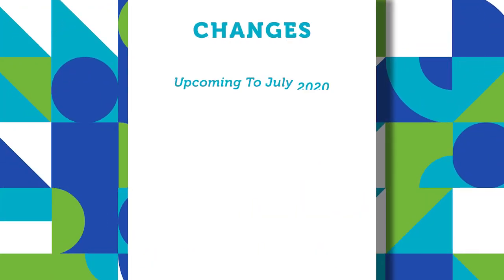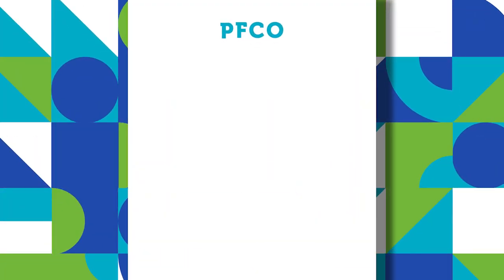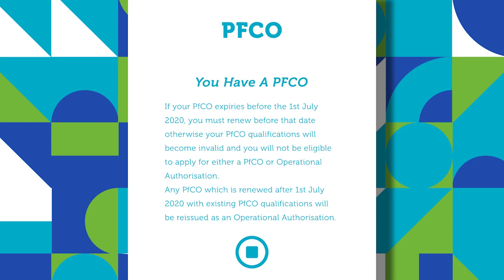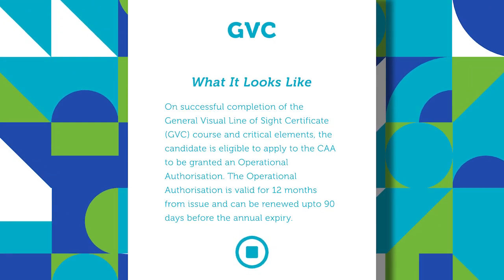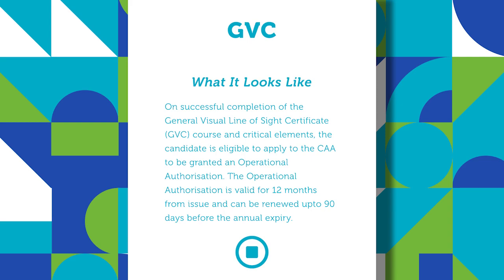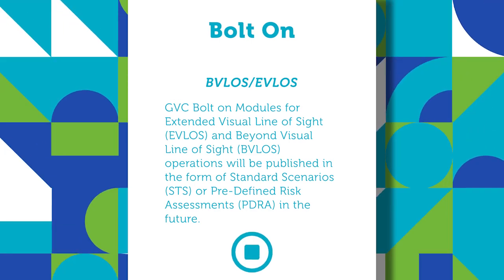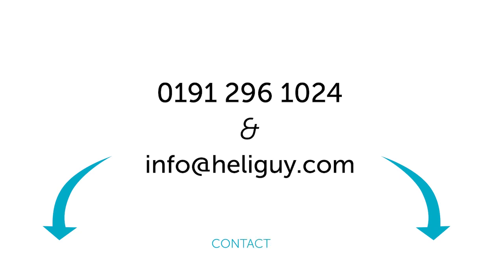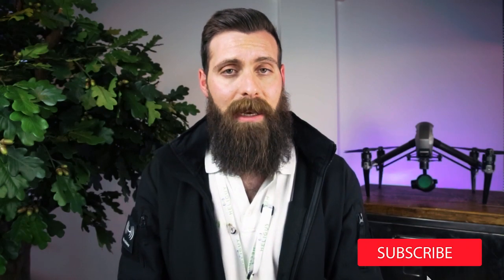GVC vs PFCO? New GVC Training Course for 2020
The drone laws are changing and you will need to keep up with all the new updates! So, here's a quick video to help breakdown the new GVC training you'll need to fly your drone. Depending on what category your aircraft falls in- you will need particular skills,training and qualification! The new EU Drone Laws 2020 will introduce lots of new rules and regulations you will need to adopt this year.

PRODUCTS FEATURED